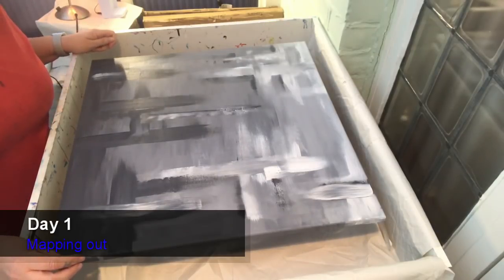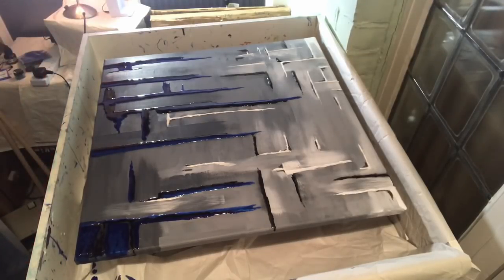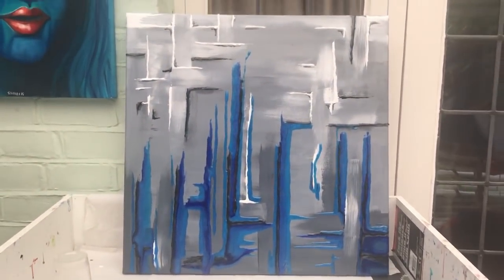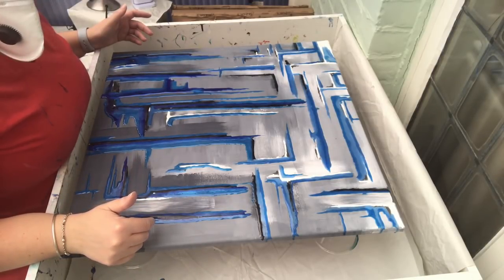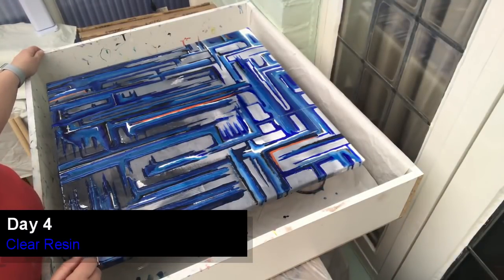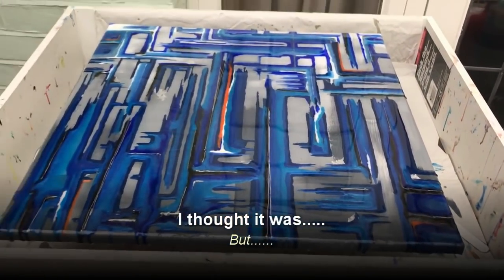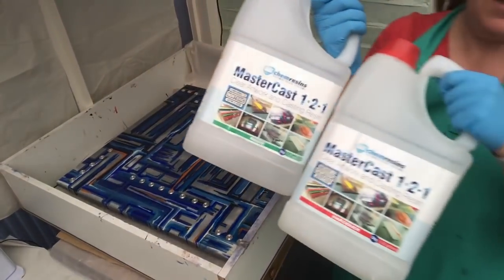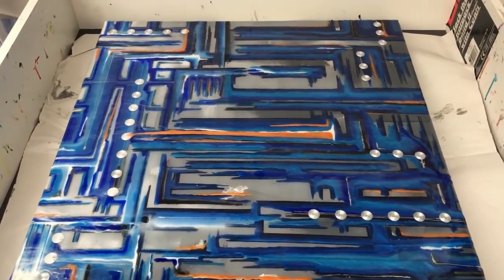41 - Epoxy Resin & Acrylic Art - Abstract with a twist - 5 Day Resin Art Project - Fluid art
Please consider the amount of time and effort that has gone into this 5 day project.  Please show your support by watching the full video.  Truly appreciate it.

Many thanks for your support with doing this and all your kind comments and word of encouragement.  Its means the world.

This was a labour of love and something very different for me.  It was great to explore abstract.  My learns are when to stop and review the video of my progress at key times.  By doing this you get to see a different perspective to creating it.  You also see a time stop or continue.

Whilst I love the end result, I looking back as see key stages that I love and if I could go back would have duplicate and kept before adding more.

Sometimes you have to be brave and be willing to push yourself and your art choices.  You have to remember also people all view art differently and variety is good.   But as an artist you have to be proud of your work, stand by it and be proud to have your name against it.

I am proud of this one and my learnings,  Its is currently hanging in my room and I continue to look at it and work out how I feel about this kind of art and if I want to continue to explore this.  What are your thoughts on this?

So much detail, so many hours and days went into this and so much care with adding my Resin in a very controlled way.

What kind of creativeness have you been up to?

Links to products used, if you click on these link to buy your product a very small percentage go to me buying material for my channel.  There is no additional cost to you.

Mastercast 1 2 1
Canvas 24inch x 24inch

Black acrylic paint
White acrylic paint
Daler and Rowney FW artist ink Black
Daler and Rowney Sky Blue

Windosr and Newton White Ink

Pebeo Mixtion relief
Silver Leaf
Silver Mirror

The soapery Sunset orange
The Soapery Tropical blue
The Soapery Ultra marine blue

Pearlex antique silver
Pearlex Tourquoise

SFXC Blue purple pearl pigment
SFXC 6 pack

Metalic Glass pens